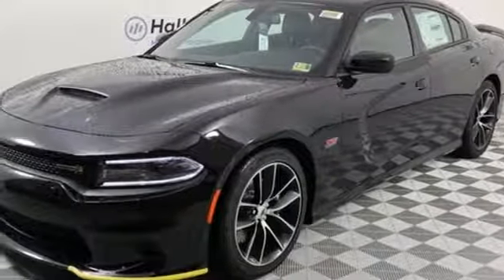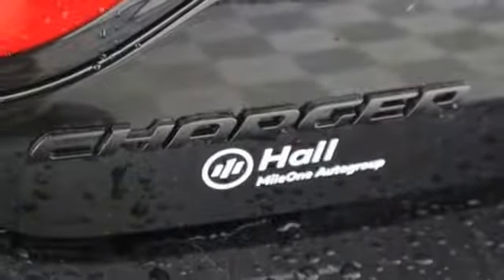New 2018 Dodge Charger Chesapeake VA Norfolk, VA #21186008 - SOLD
Year: 2018
Make: Dodge
Model: Charger
Trim: R/T Scat Pack
Engine: SRT HEMI 6.4L V8 MDS
Transmission: 8-Speed Automatic
Color: Black
Interior: Black
Stock #: 21186008
VIN: 2C3CDXGJ7JH237112

About MileOne Hall Dodge Chrysler Jeep RAM Chesapeake:

We are a new and certified used Chrysler, Dodge, RAM and Jeep dealership serving the Norfolk area.

If you live in Portsmouth or Chesapeake, you are just a short trip away from a new or used Chrysler, Dodge, RAM or Jeep car, truck, or SUV. Call or visit us today for your best deal!

Address:
3353 Western Branch Blvd
Chesapeake VA Norfolk, VA 23321